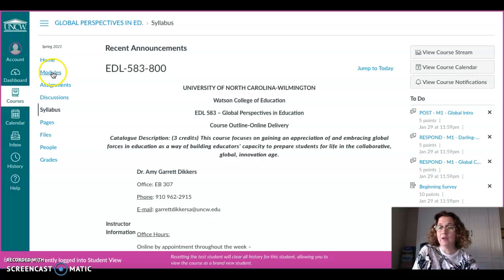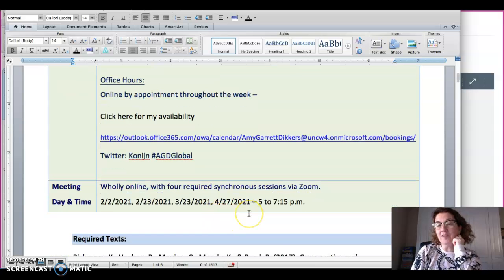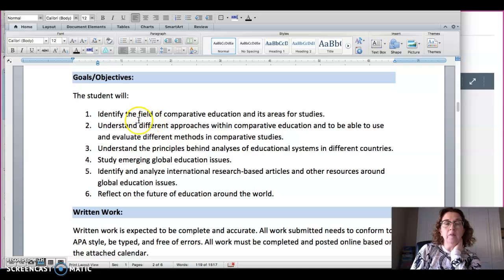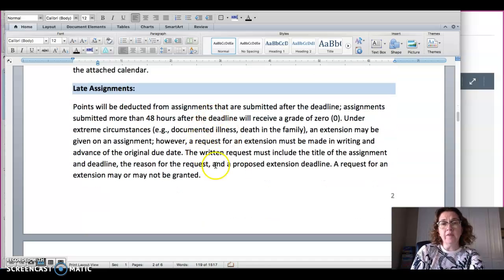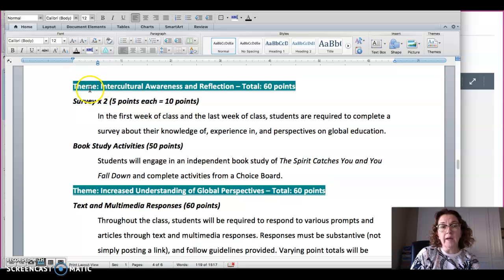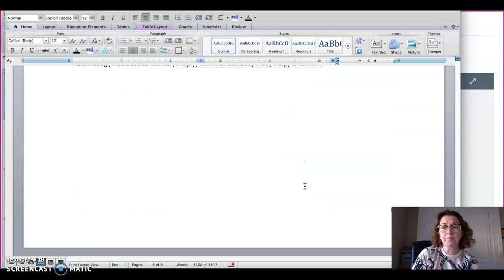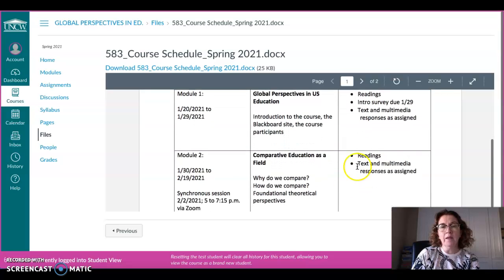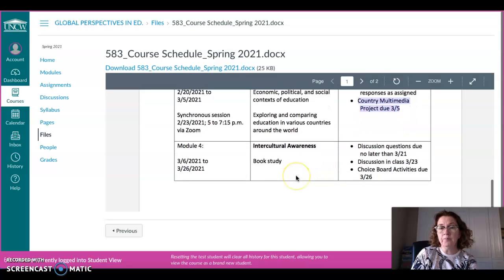EDL 583 Syllabus Overview Sp21